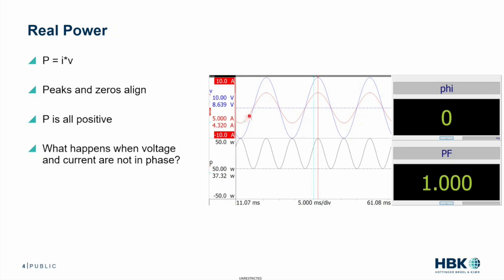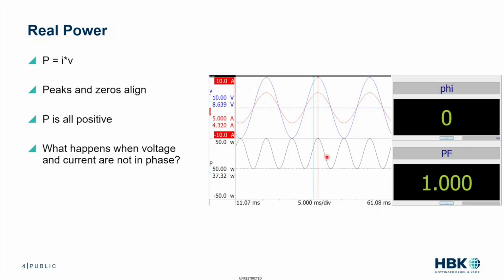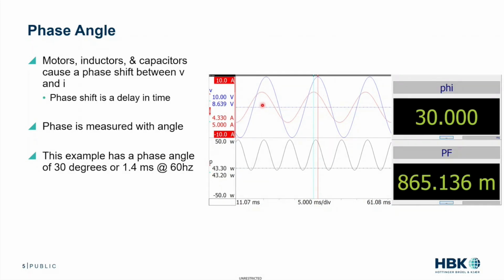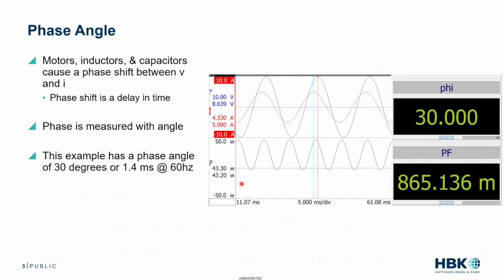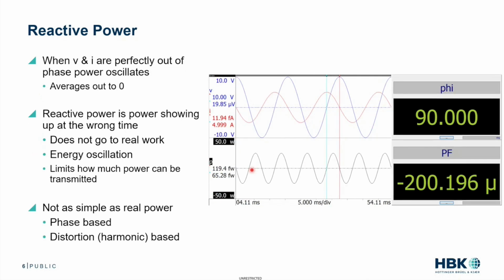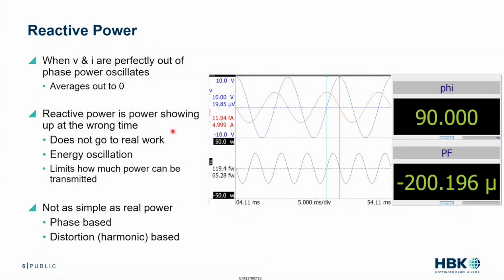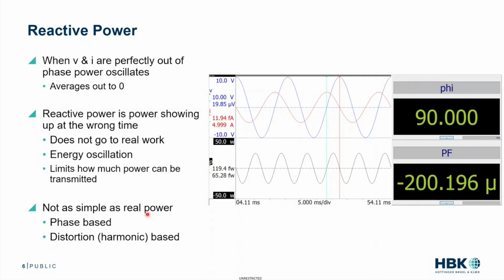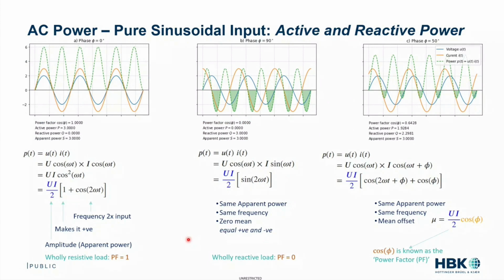AC Power – Relating Phase and Reactive Power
DC power is a simple v*i calculation, but once there is AC content, we start to have issues of Phase, oscillating power, and reactive power. This video will show the effects of phase on power and what the physical interpretation of reactive power is.